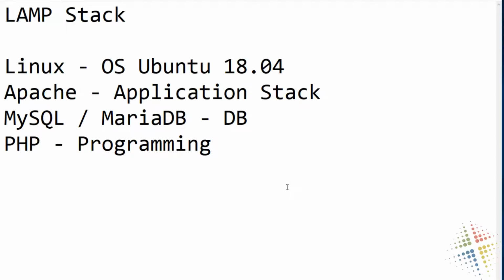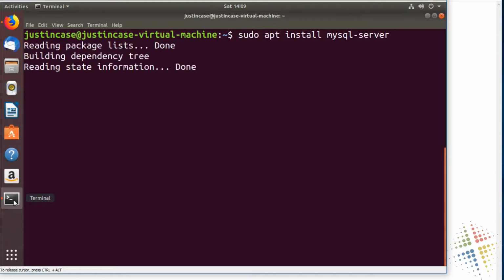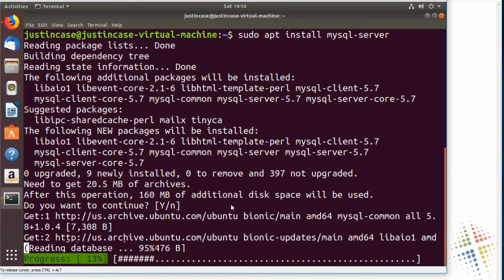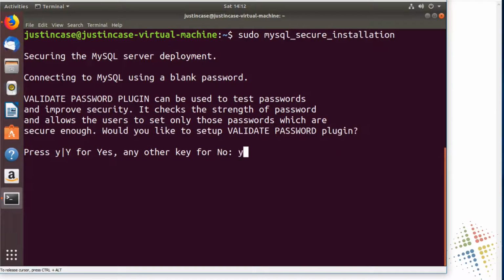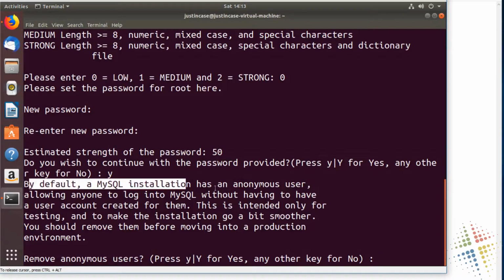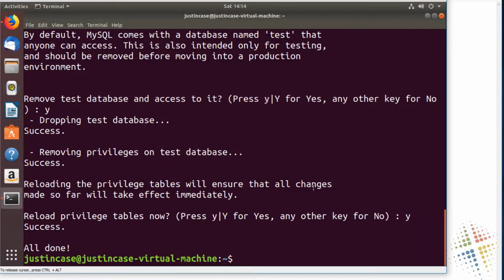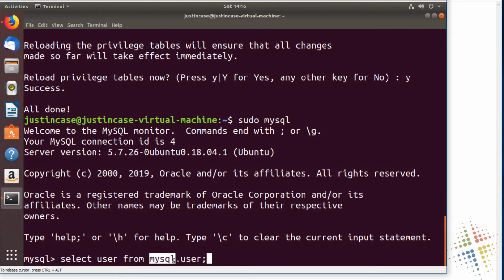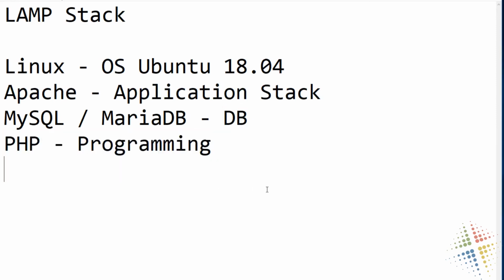LAMP 03 - Installing MySQL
In this third video we go over the installation of MySQL server on our Linux system. We will go over several of the security options and show how to confirm the application is running properly.

CompTIA Linux+ Guide to Linux Certification